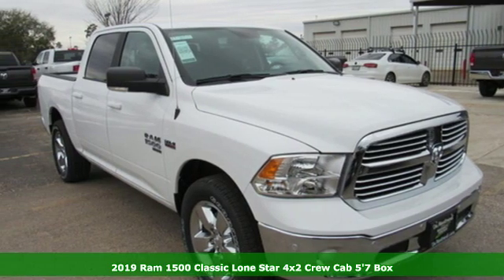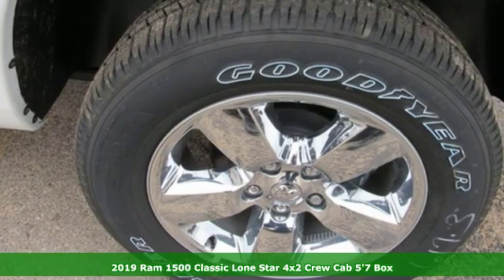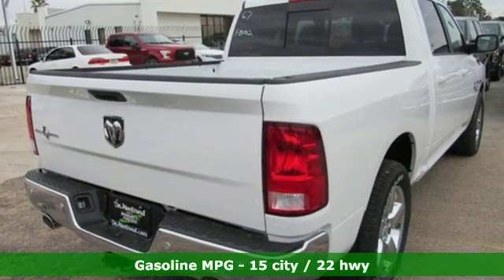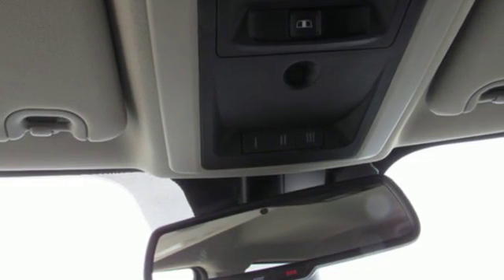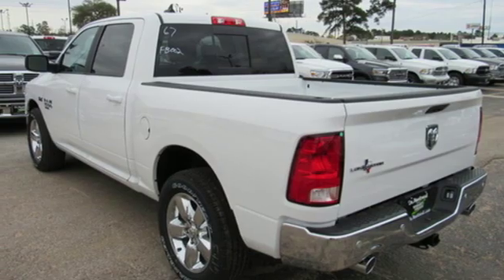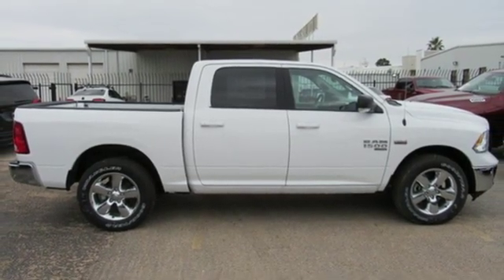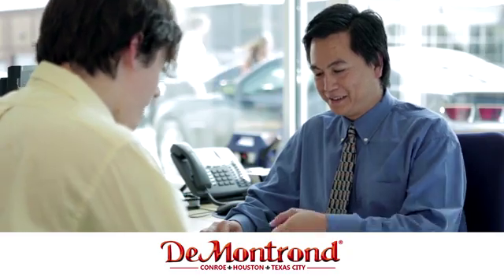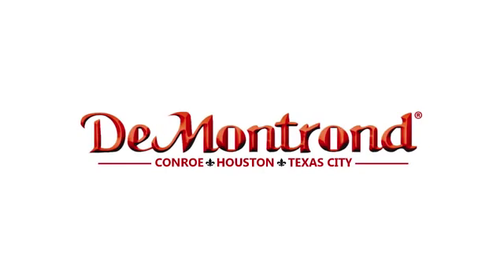New 2019 Ram 1500 Conroe Houston, TX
Year: 2019
Make: Ram
Model: 1500
Trim: CLASSIC LONE STAR CREW CAB 4X2 5'7 BOX
Engine: L 5.7-Liter V8 HEMI MDS VVT Engi Cyl.
Transmission: 8-Speed Automatic 8HP70 Tra
Color: Bright White Clear Coat
Interior: Diesel Gray/Black
Stock #: D35910
VIN: 1C6RR6LT4KS573598
 This vehicle won't be on the lot long! A durable pickup truck seating as many as 5 occupants with ease! Top features include a split folding rear seat, front dual-zone air conditioning, a trailer hitch, and more. It features an automatic transmission, rear-wheel drive, and a powerful 8 cylinder engine. You will have a pleasant shopping experience that is fun, informative, and never high pressured. Please don't hesitate to give us a call.

Address:
888 Interstate 45 S